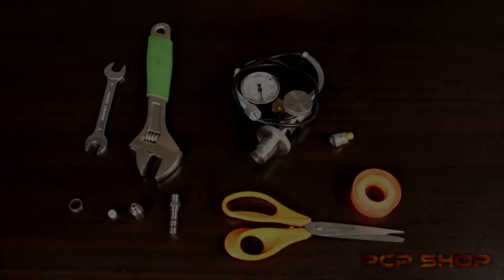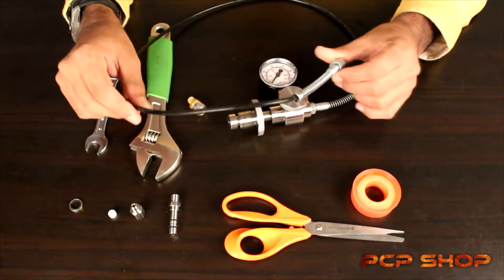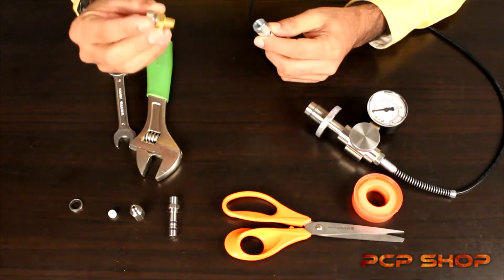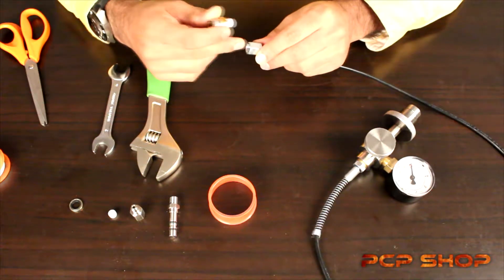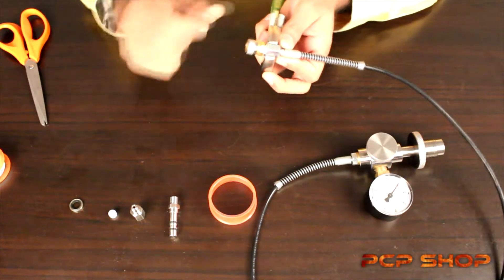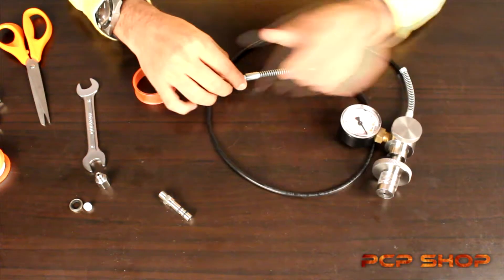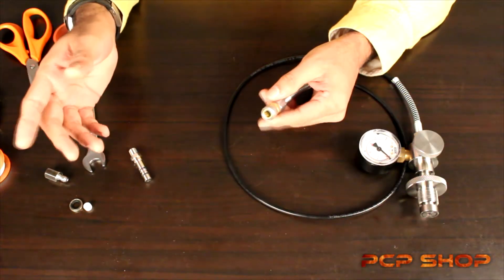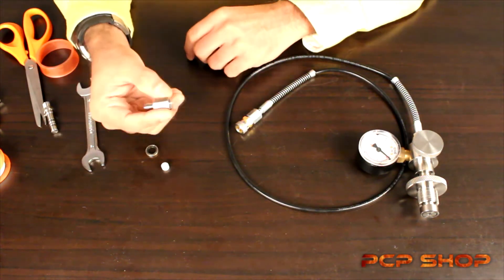How to attach female foster to hose end of scuba fill kit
This video will help you attach the female foster/quick coupler to the end of the scuba hose kit which has 1/8 bsp female threads.
Hose end has 1/8 bsp female threads.
Female foster has 1/8 bsp male threads.
300 BAR DIN Kit Screw Type Bleed and 3 feet Microbore Hose with BSP Threads